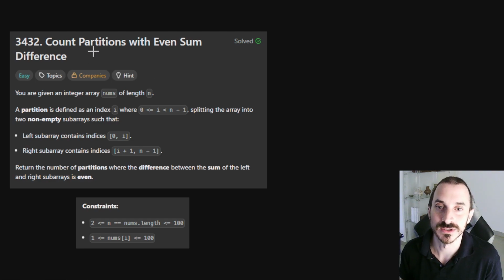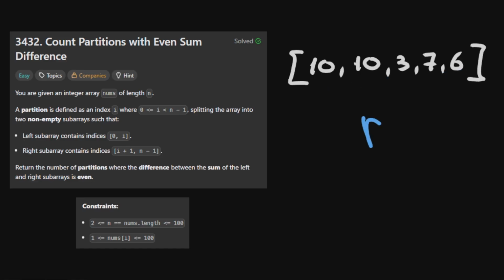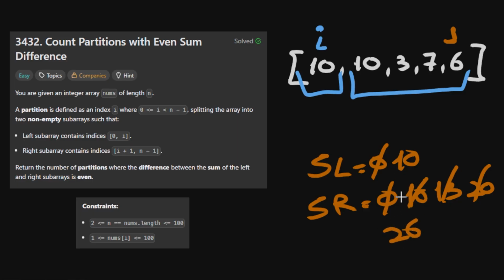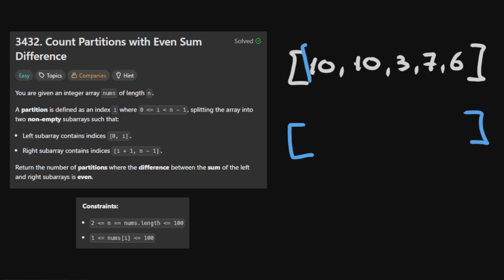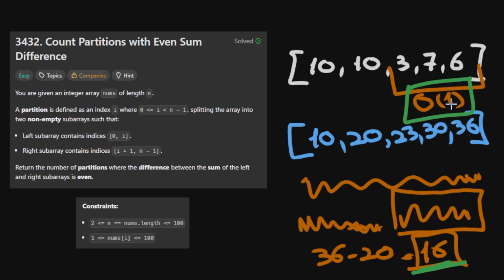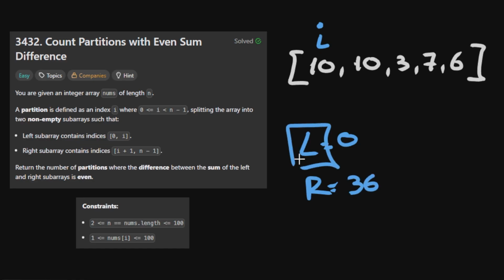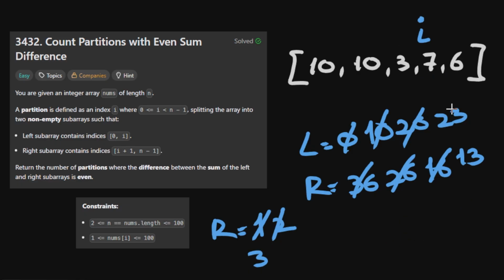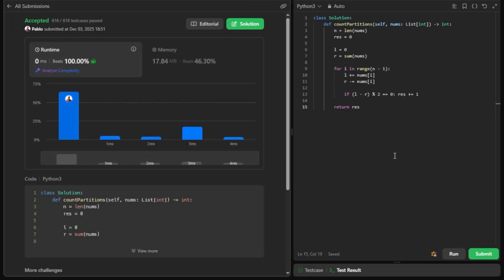Count Partitions with Even Sum Difference | LeetCode 3432 - Python